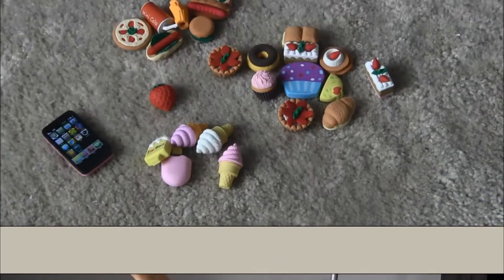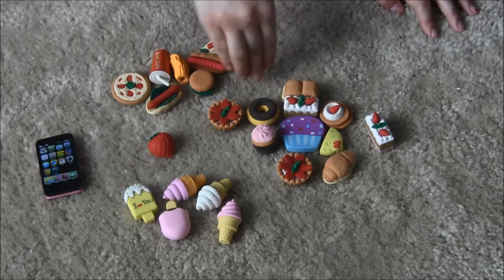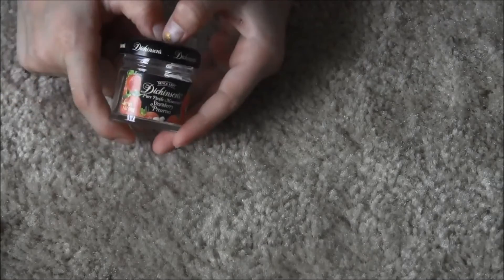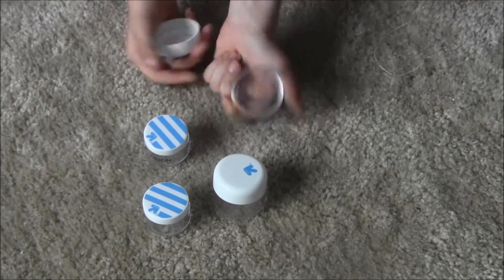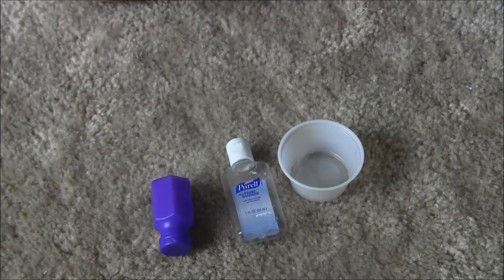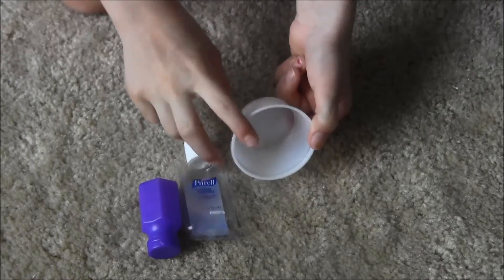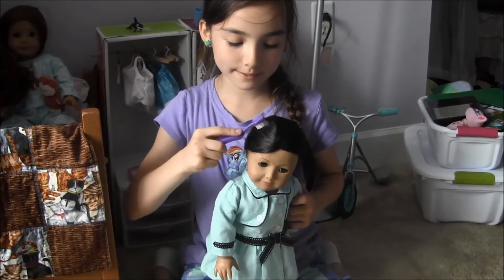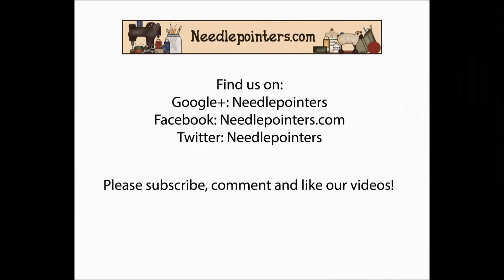Dollhouse Accessories From Stuff Around the House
Does your dollhouse and doll need accessories?   Watch this video for Dollhouse accessory ideas made out of things you likely have on hand or can find for cheap!  If you look around the house, you can find ordinary items you can use for any 18" doll, such as erasers, small jars, etc.  Watch the video to learn more.

Needlepointers.com - Your One-Stop Crafting Resource Center!